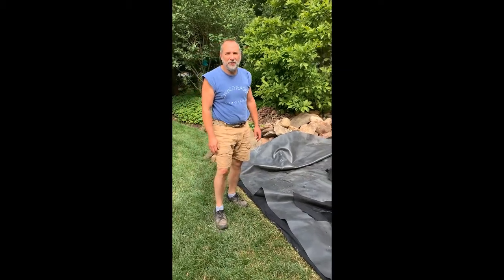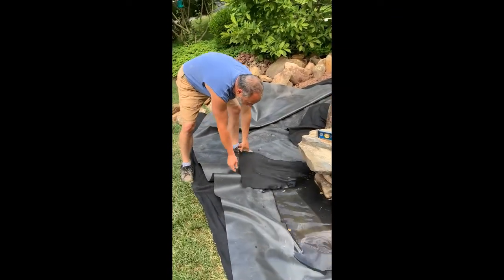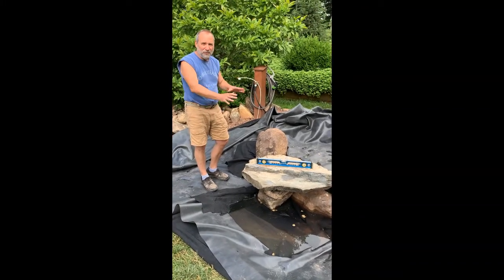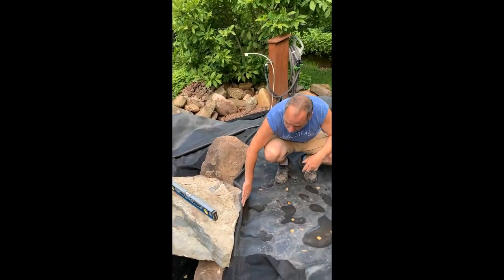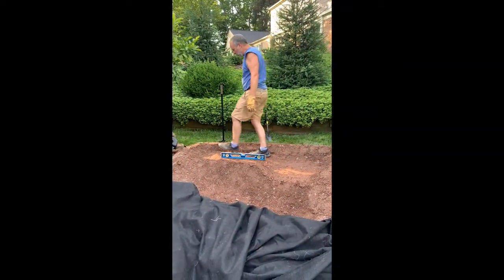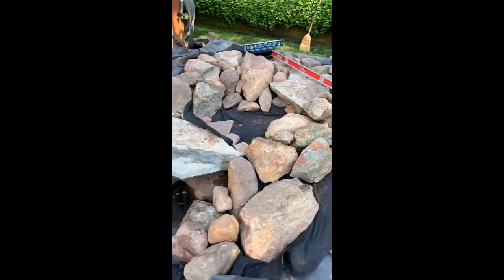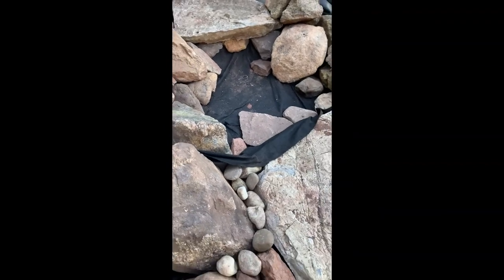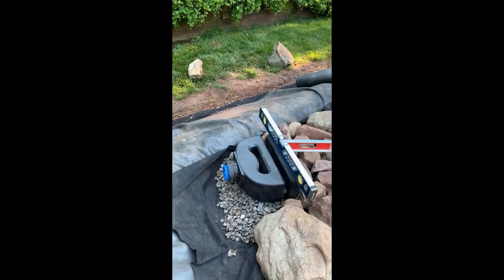Building a Pond-less Waterfall - Episode 3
Episode 3 - Building the Waterfall